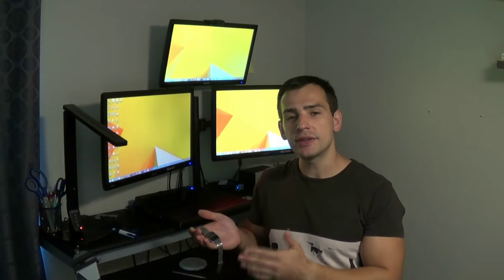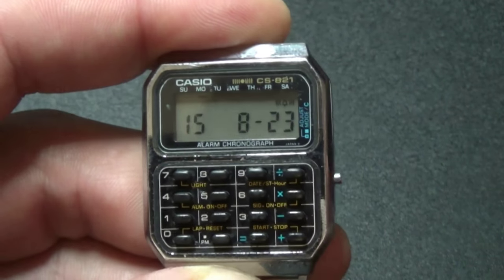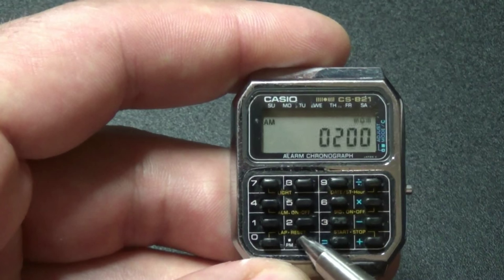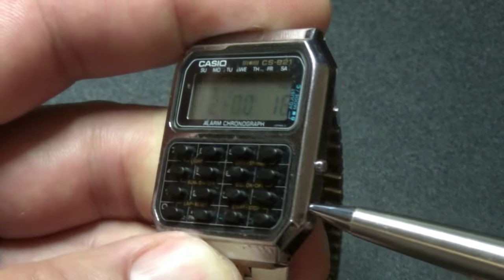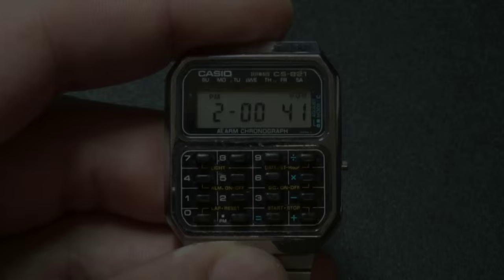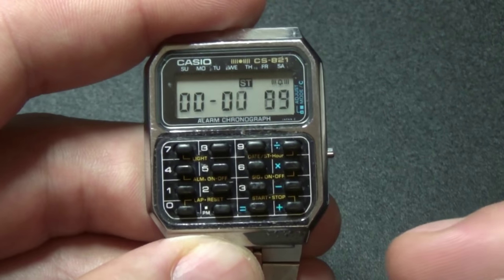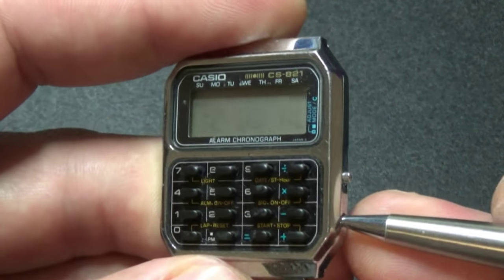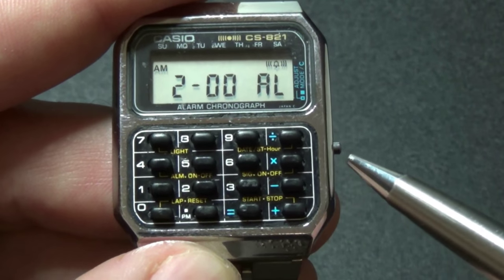Vintage Casio CS 821 Calculator watch video overview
In this video you can see high level overview of main functions of Casio CS-821 Calculator watch. You can see how to set time and calendar. How to use stopwatch and how to set alarm.

for more information about watches and watch video reviews.